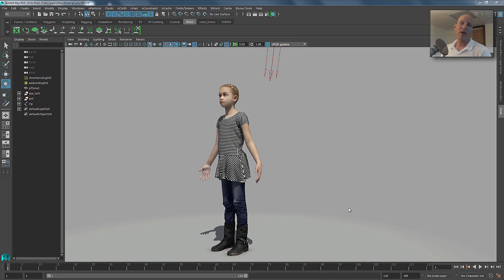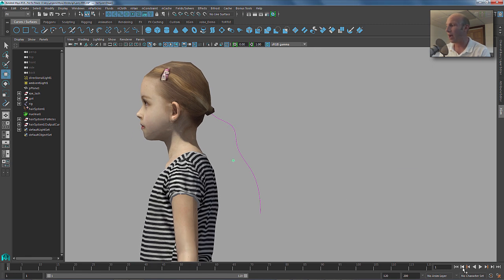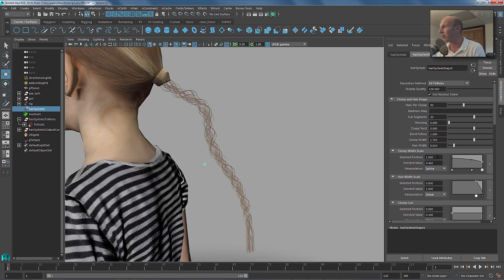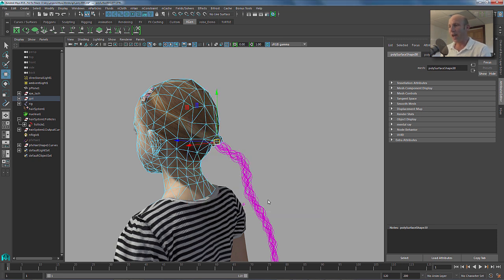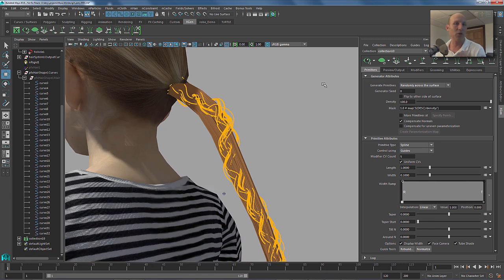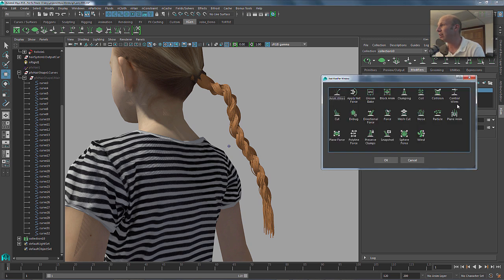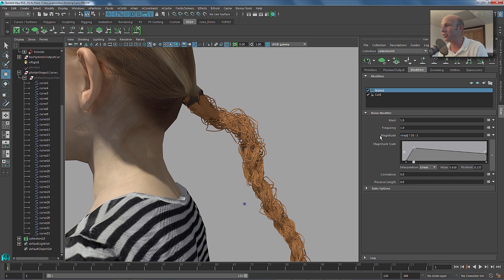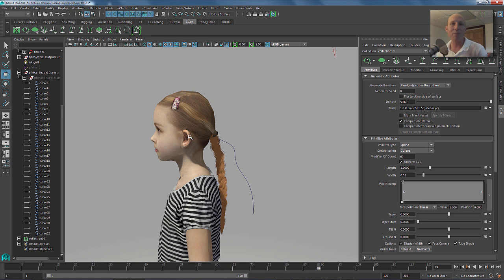Maya Monday -XGen - braided ponytail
A quick lesson on how to use XGen to create a braided ponytail with details added by modifiers and stray hair expressions.